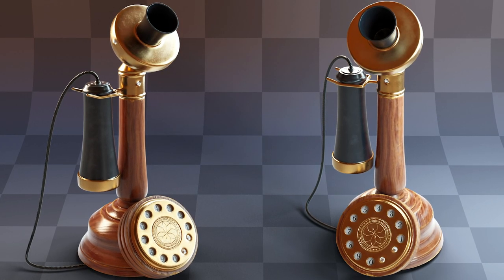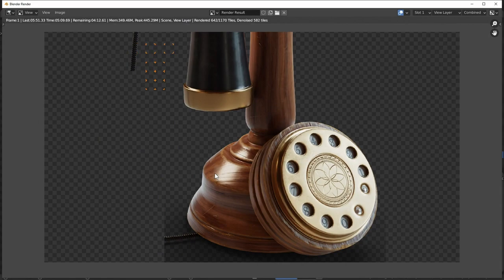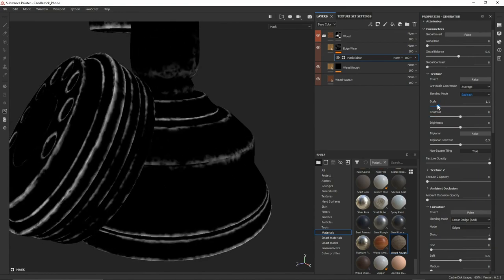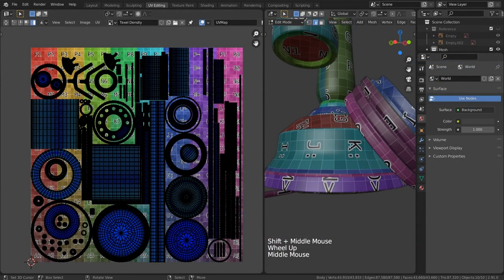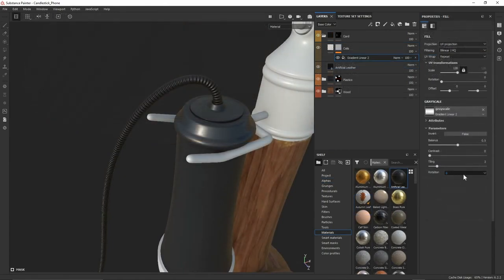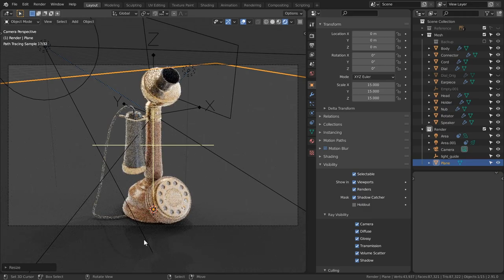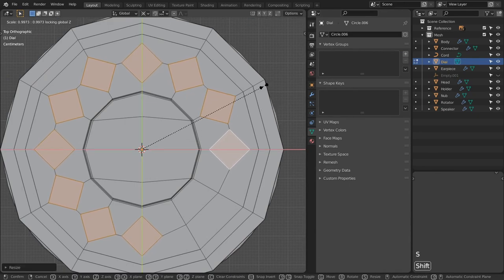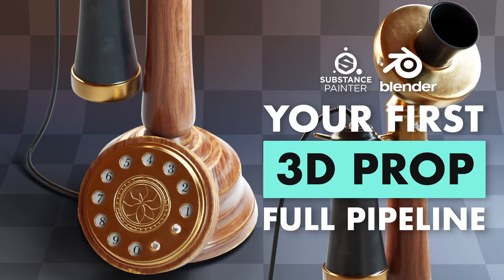Creating Your First High Quality 3D Prop | Trailer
A new FlippedNormals Exclusive has arrived! Creating Your First High Quality 3D Prop